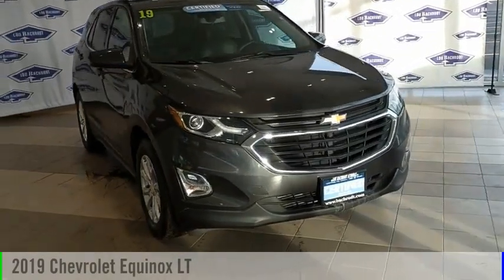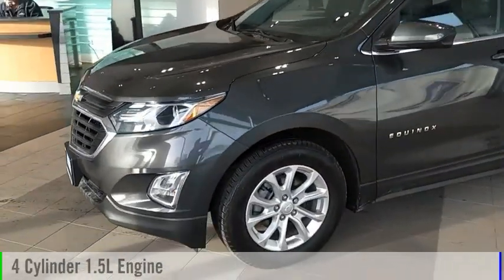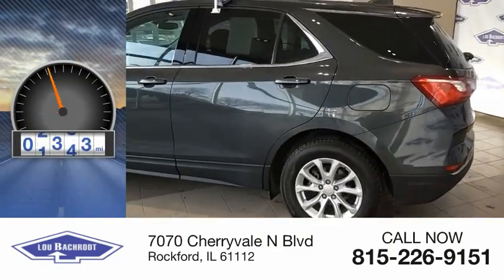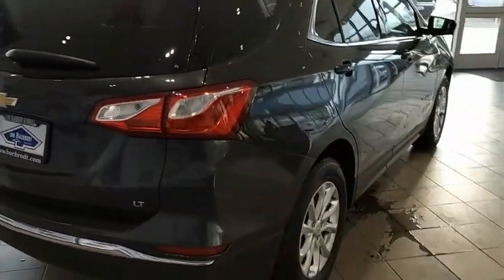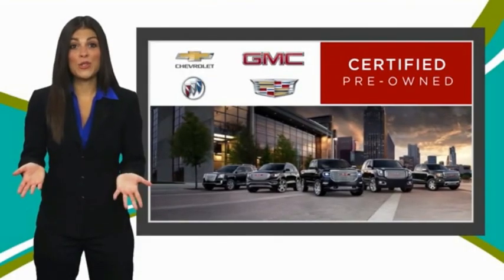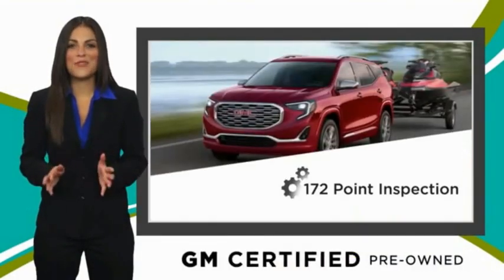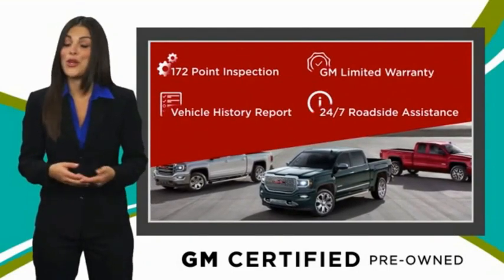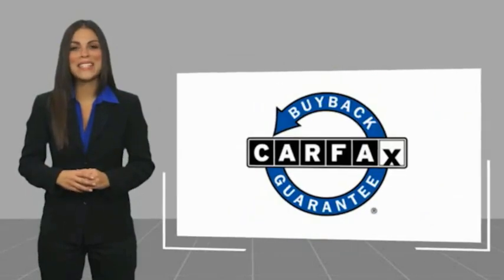2019 Chevrolet Equinox BC10682A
2019 Chevrolet Equinox LT

Nightfall Gray Metallic 2019 Chevrolet Equinox LT 26/32 City/Highway MPG SHOP FROM HOME!!, WE SHIP ANYWHERE IN THE US!!, APPLE CAR PLAY, ANDROID AUTO, BACKUP CAMERA, USB Port, BLUETOOTH / WIRELESS, FULLY SERVICED, EASY FINANCING, 17 Aluminum Wheels, 2 Rear USB Charging-Only Ports, 2 USB Ports & Auxiliary Input Jack, 6 Speaker Audio System Feature, 8-Way Power Driver Seat Adjuster, Bluetooth For Phone, Cruise Control, Heated door mirrors, High-Intensity Discharge Headlights, Power door mirrors, Preferred Equipment Group 1LT, Premium audio system: Chevrolet MyLink, Radio: Chevrolet Infotainment 3 System w/AM/FM, SiriusXM Radio. Awards:  * JD Power Initial Quality Study  * 2019 KBB.com 10 Best SUVs Under $30,000  Price does not include tax, title, license, doc fee or certification charges. Our goal is to make your car buying experience the best possible. Lou Bachrodts virtual dealership offers a wide variety of new and used cars, BMW, Buick, Chevrolet, GMC, Volkswagen incentives, service specials, and BMW, Buick, Chevrolet, GMC, Volkswagen parts savings. Conveniently located in Rockford, IL we also serve Beloit, WI and Janesville, WI. If youre looking to purchase your new dream car, youve come to the right place. At Lou Bachrodt we pride ourselves on being the most reliable and trustworthy BMW, Buick, Chevrolet, GMC, Volkswagen dealer around. Our inventory is filled with some of the sweetest rides youve ever seen! Were the kind of BMW, Buick, Chevrolet, GMC, Volkswagen dealer that takes the time and listens to the wants and needs of our clients. We understand that buying a car is a process that takes a certain amount of careful consideration. Its a lot to wrap your head around but at Lou Bachrodt we do our best to make the car buying experience an easy one. Were the kind of Rockford, IL car dealer that helps you decide exactly what youre looking for. We wont ever make a sale that our customers will end up being unhappy with. Were proud to be the type of Rockford, I